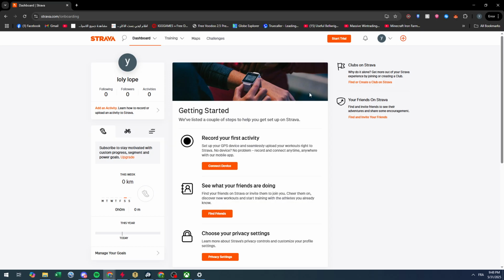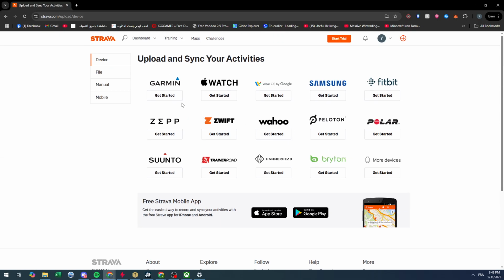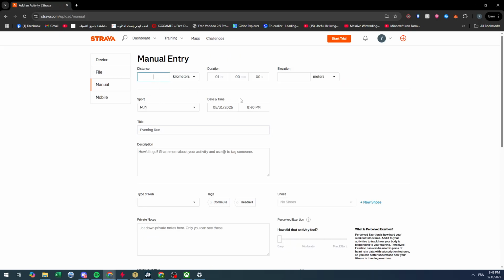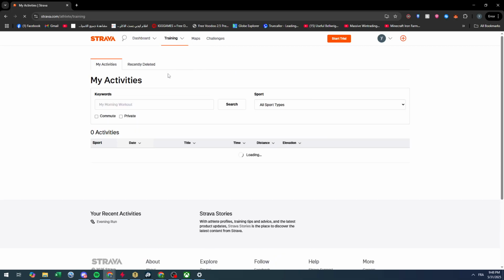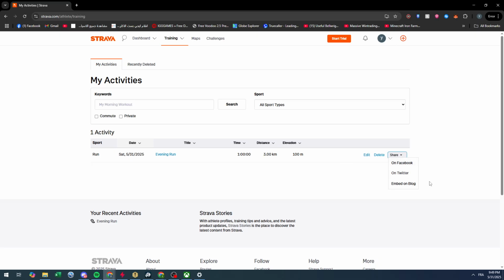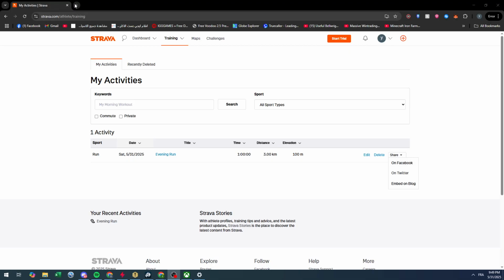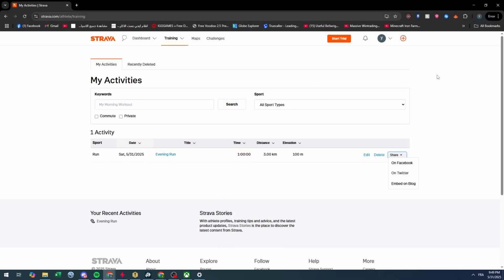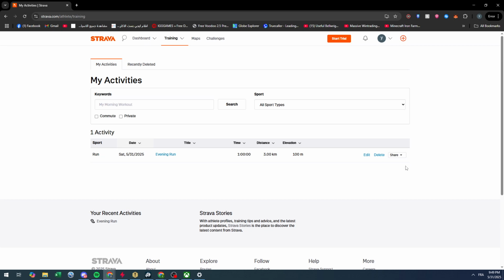How To Share Strava Activity to Instagram Tutorial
Today we talk about share strava activity to instagram,strava,how to use strava,strava app